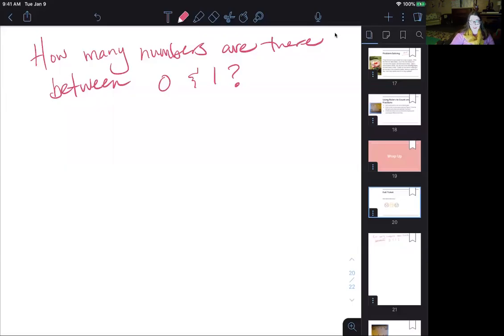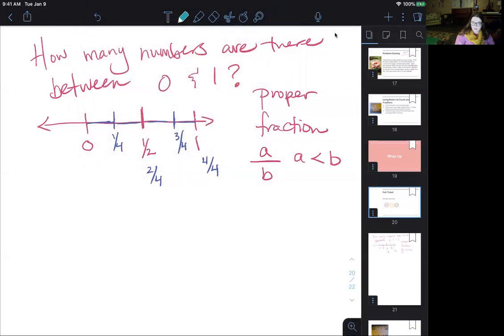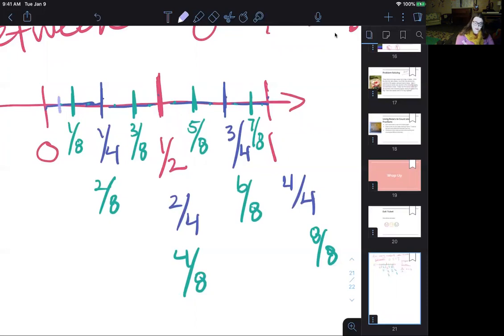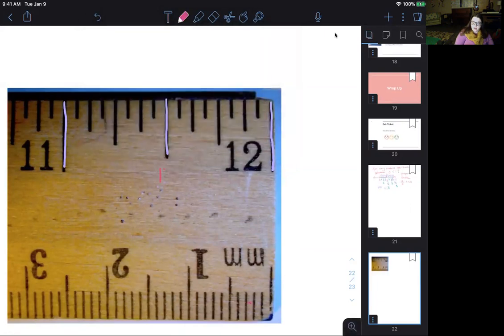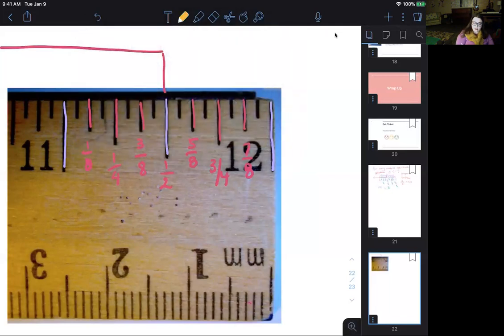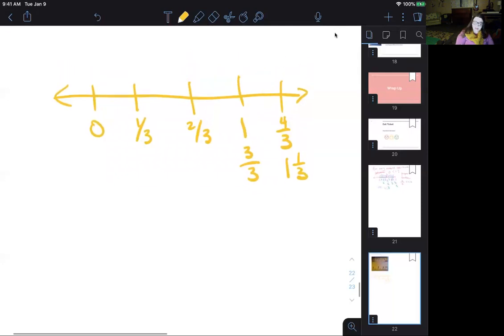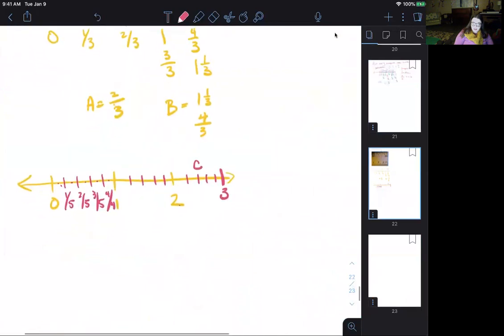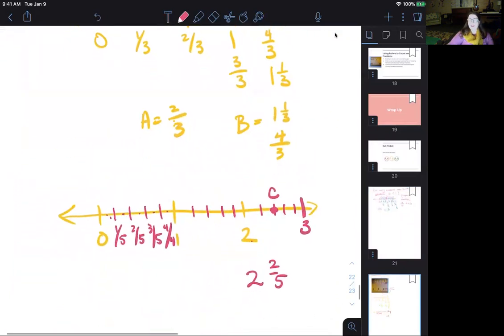Fraction on a ruler and number line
Micki Josi explores fractions on a rule and a number line.